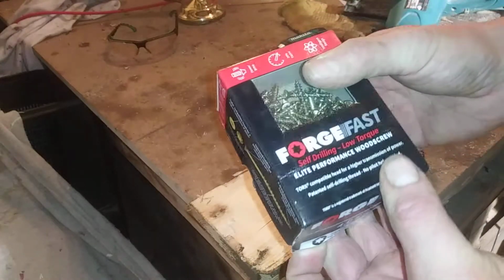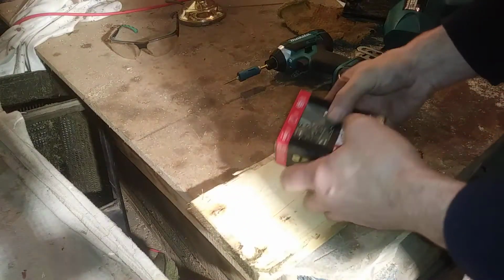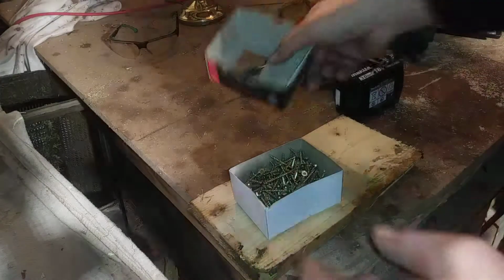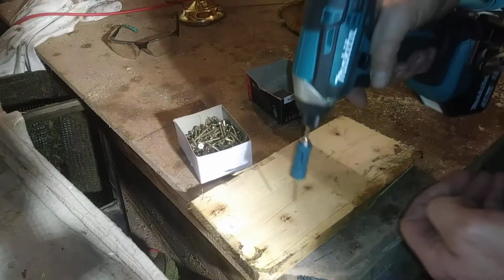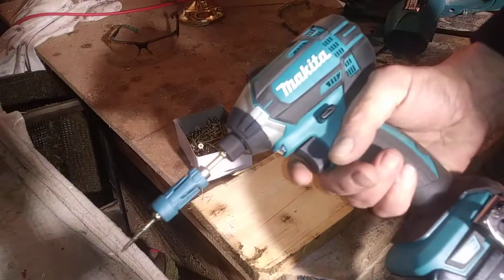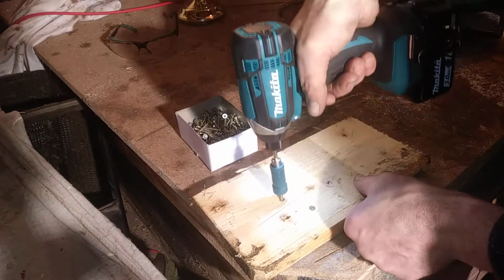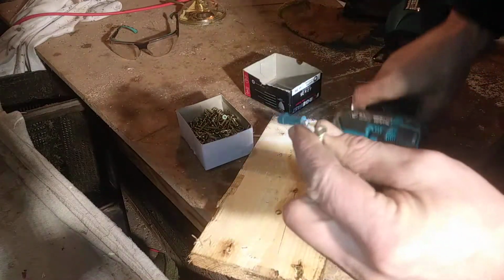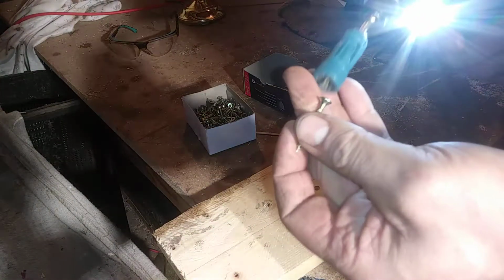Forge fast low torque wood elite performance screws? review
purchased from toolstation 19 dec uk